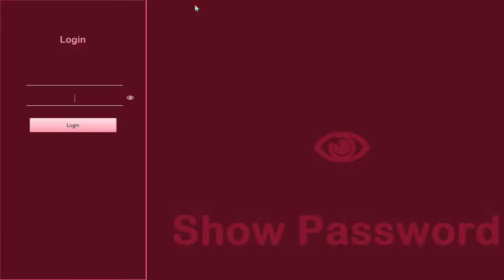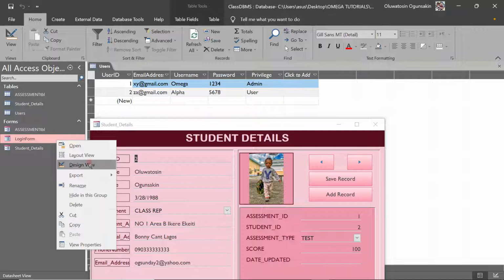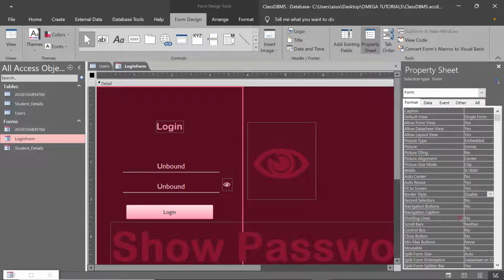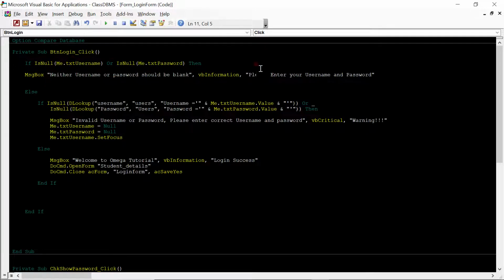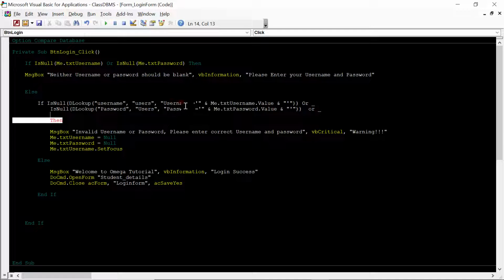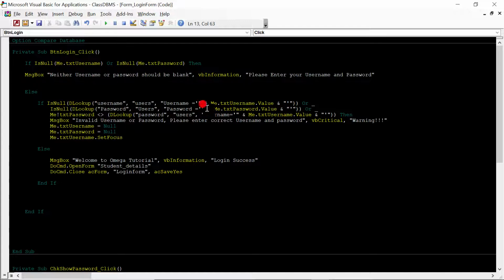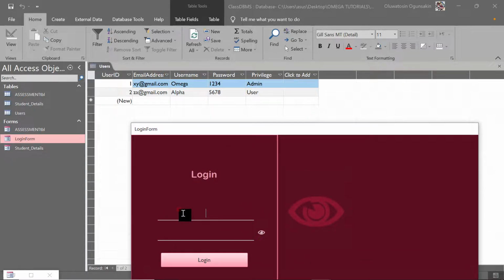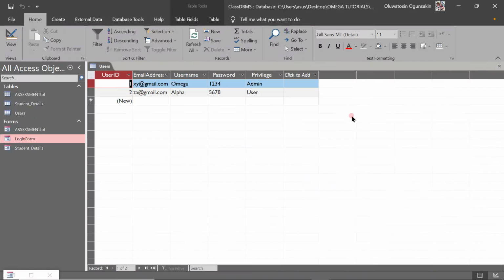Reinforcing the login form to pick Corresponding Password to a username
This video shows how to make the system pick corresponding password for a username and not just any username